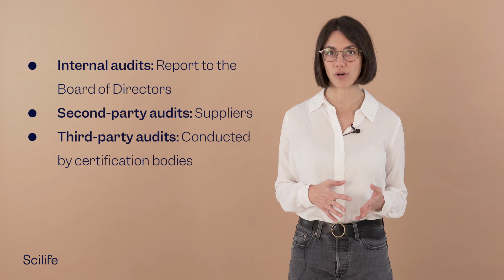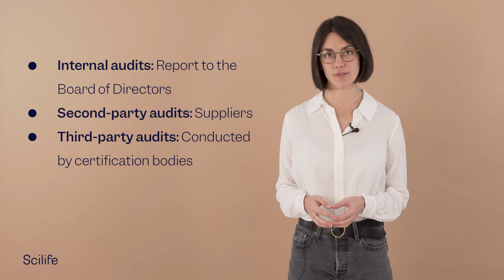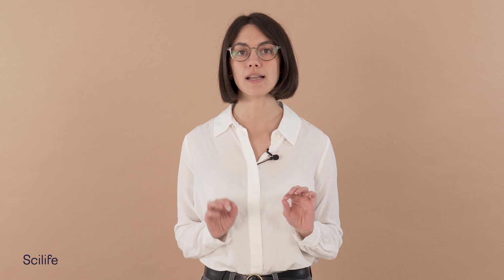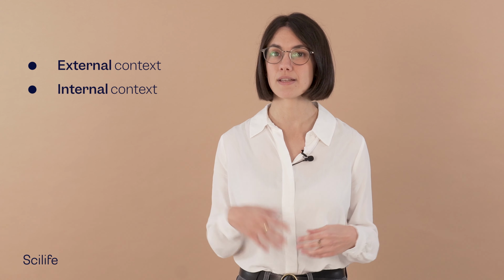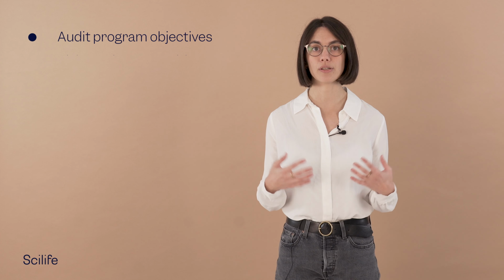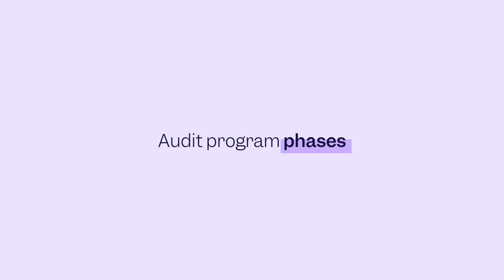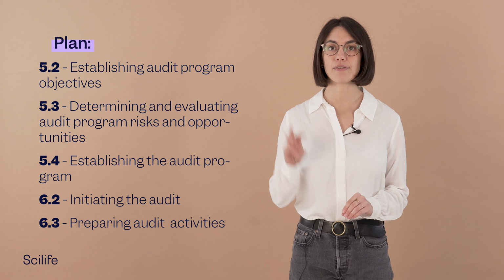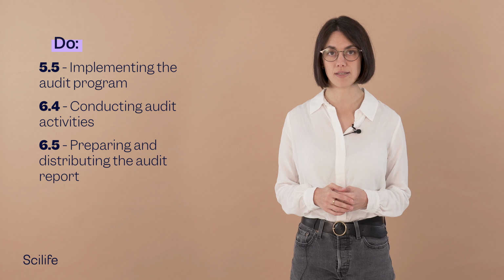How to manage an audit program according to ISO 19011:2018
🎓 Welcome back to the Scilife Academy! In this video, you'll gain insights into the key components of an effective audit program. We'll delve into the significance of understanding the context, explore strategies for managing an audit program, and ultimately, walk you through the various phases of an audit program as outlined by ISO 19011:2018.

💬 Do you have any questions about adhering to 19011:2018?

About Scilife:

Scilife is the world’s first Smart Quality platform that helps organizations turn quality into a competitive advantage. By combining powerful quality management tools with advanced data analytics, augmented learning, and gamification, our solution helps you take quality beyond compliance. Hundreds of life sciences companies worldwide trust Scilife to manage their quality processes, empower employees to take quality ownership, enhance efficiency, and reduce compliance risk. The impact? Improving patients’ lives.